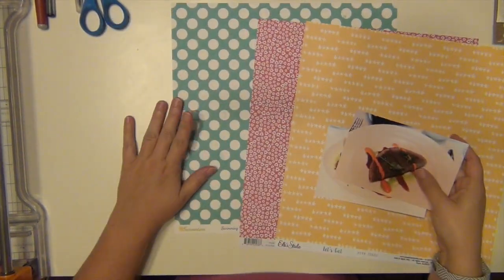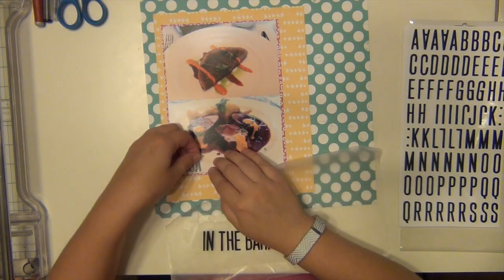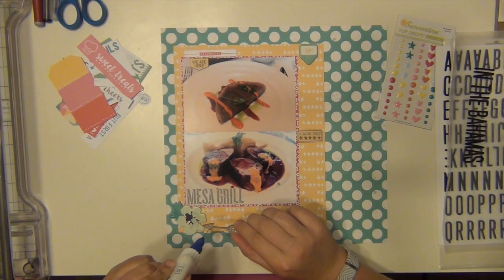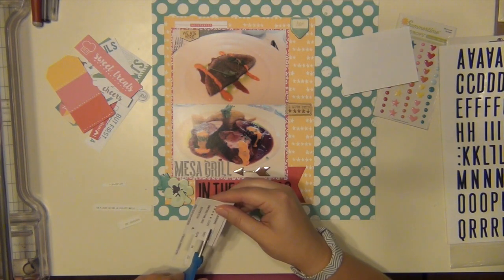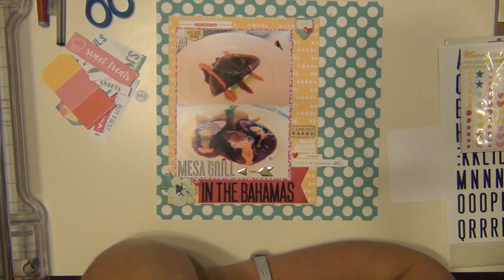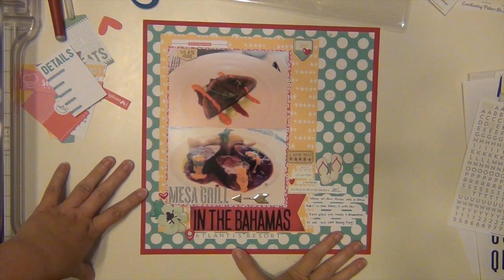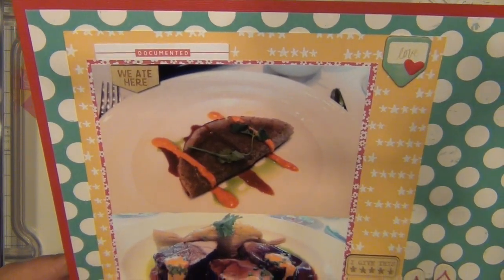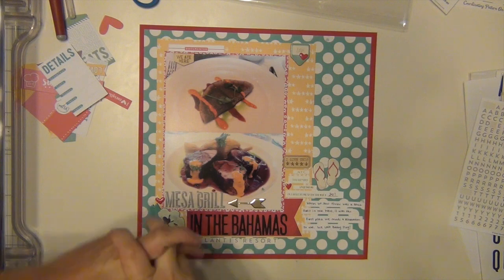Scrapbooking Process 158: Mesa Grill Bahamas (July Hip Kit)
I finally busted out my July Hip Kit! Yay!  For more on the monthly kits, please check them out